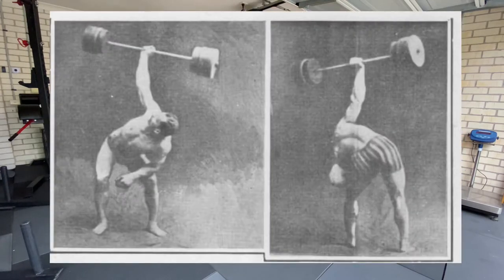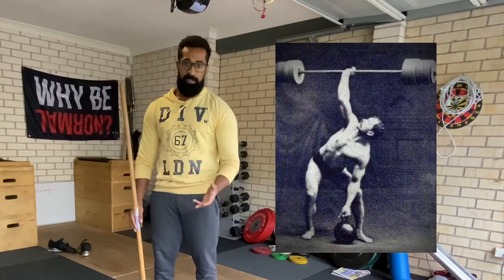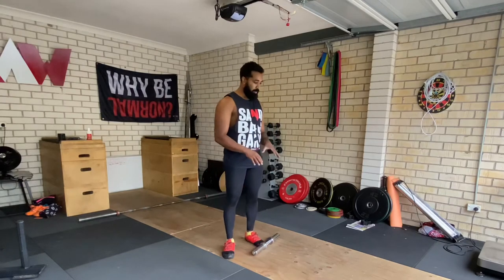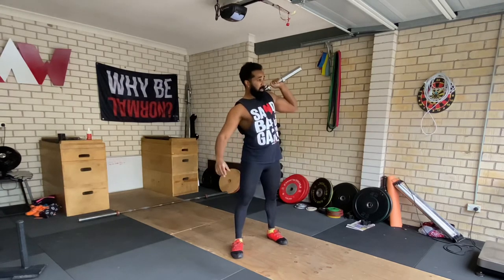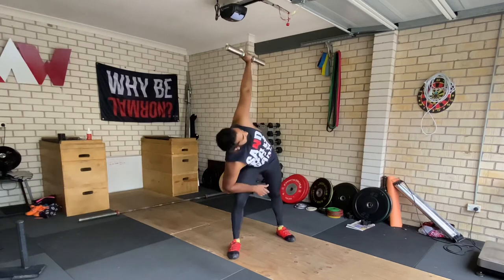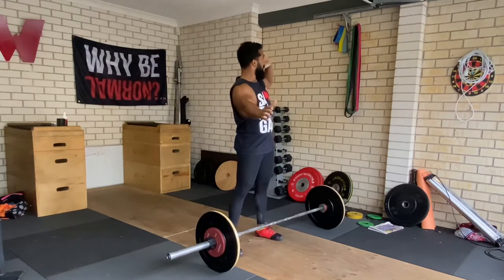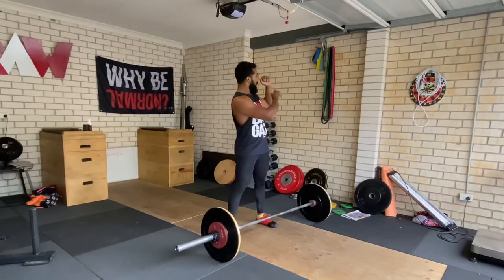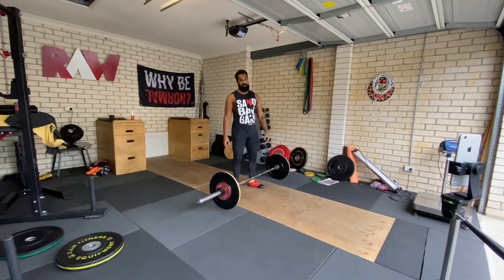Recreating The Barbell Bent Press - Training Diary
I love old school strongman and feats of strength. Seemingly regular looking people doing amazing thing’s kinda like my favourite super heroes. An exercise that was prevalent in the old days was the bent press. Something that I’m going to practice and get better at during this isolation period.

Want to learn how to Snatch and Clean & Jerk? Interested in competing in Weightlifting, Strongman or Supertotal? Dream of qualifying for Nationals or just looking to crush PR's? We're here to help!